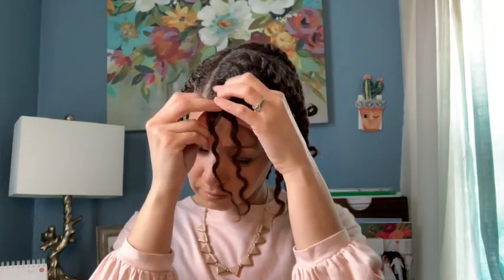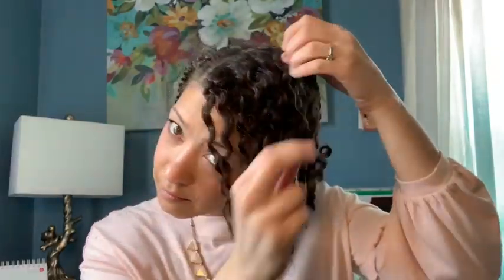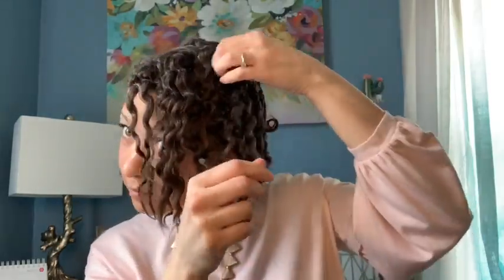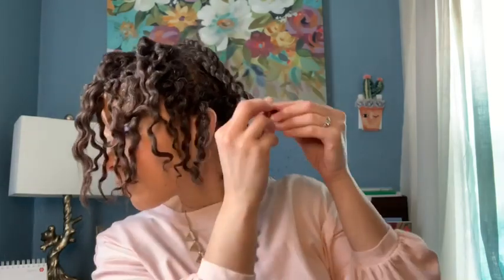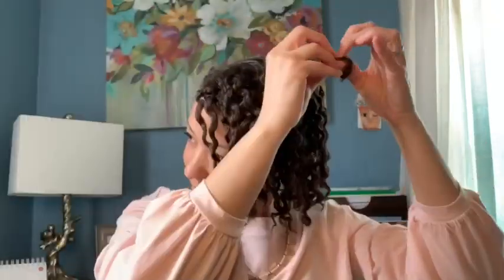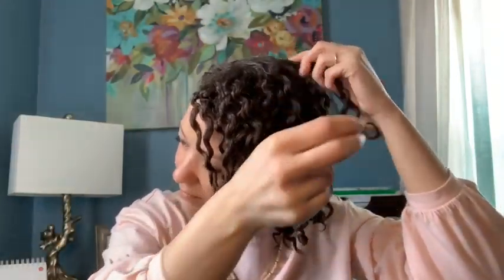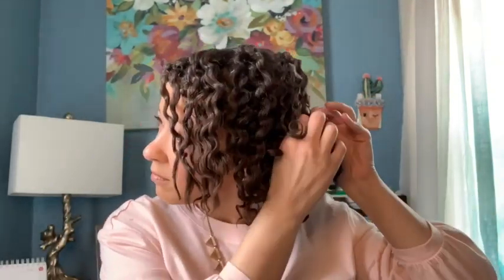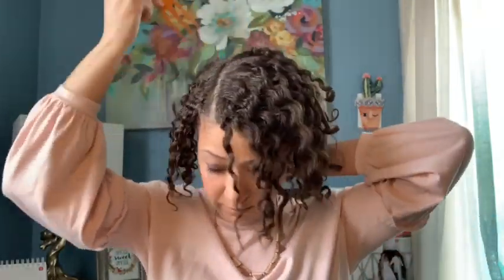A Twist Out I Actually Love!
Sweet Victory!